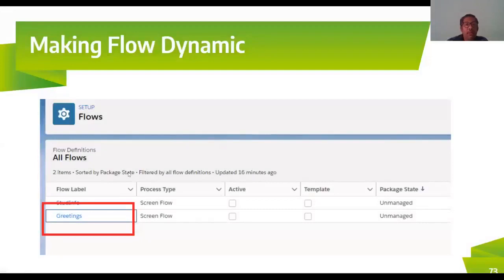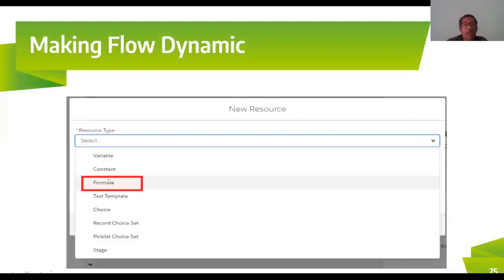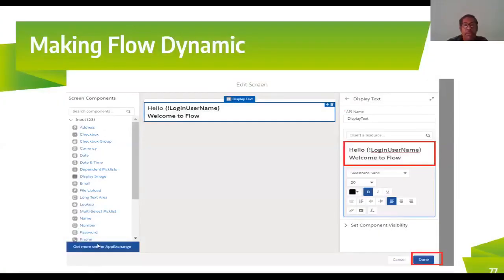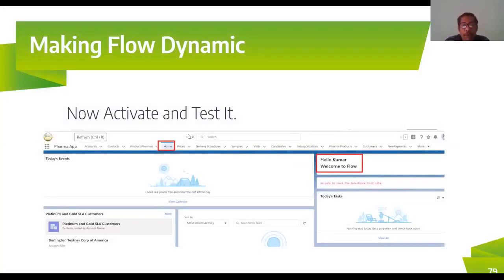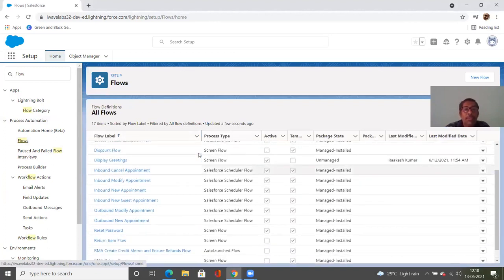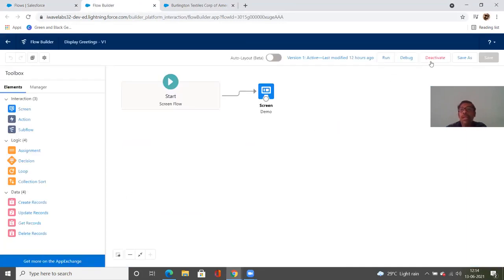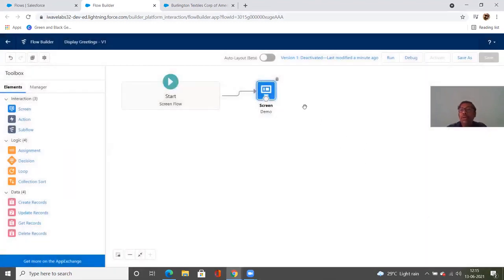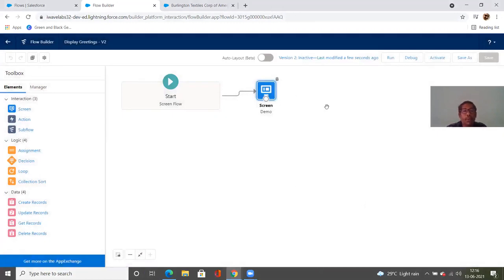Business Process Automation-8 || Dynamic Flow || Salesforce Administration || iWave Labs